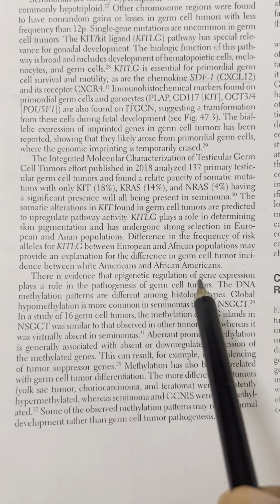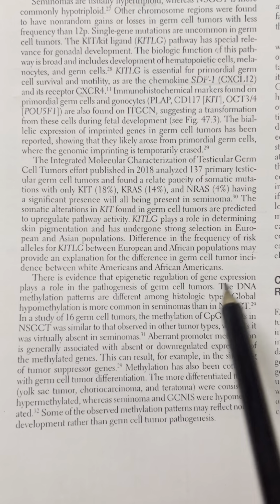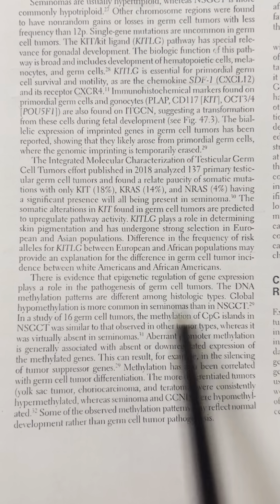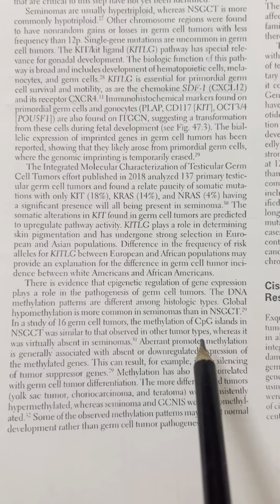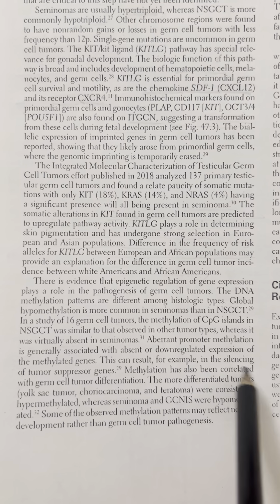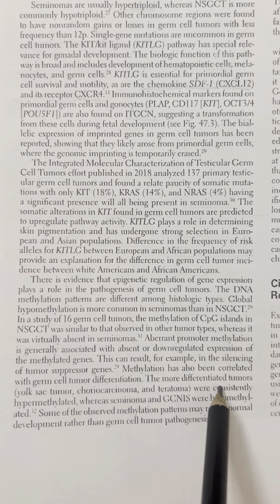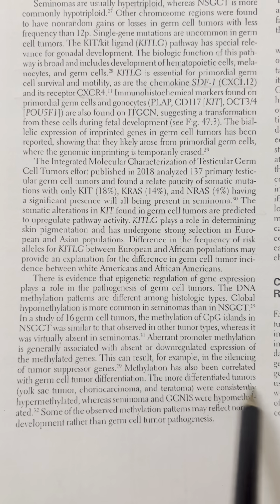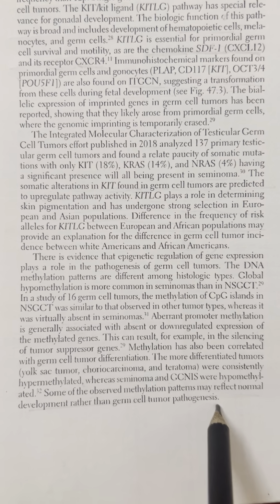Mechanism of GCT